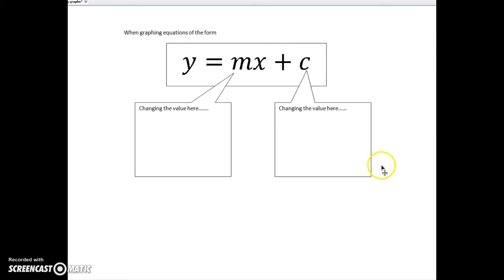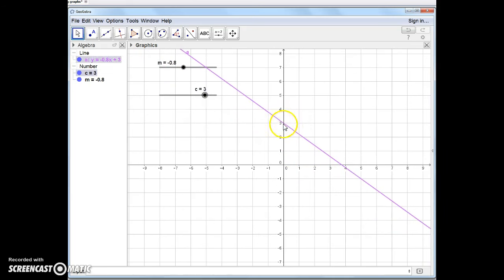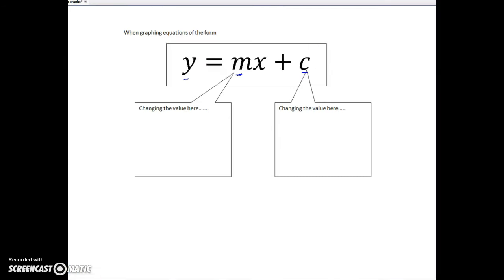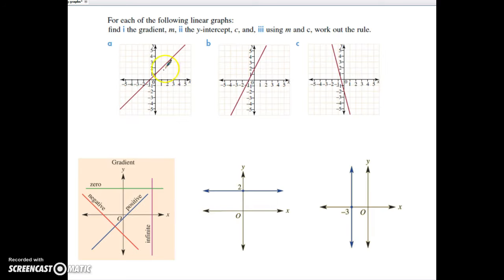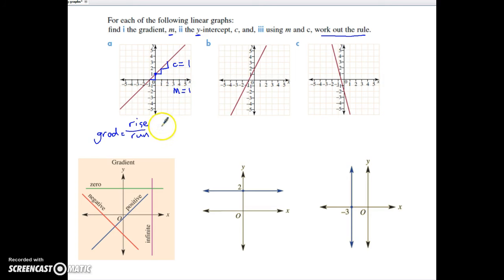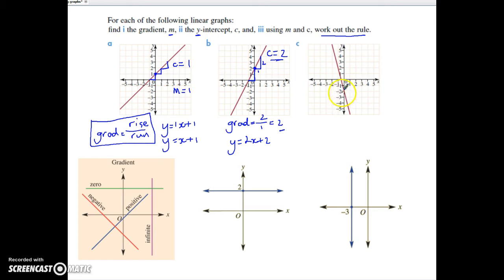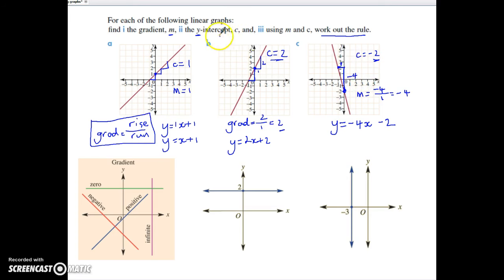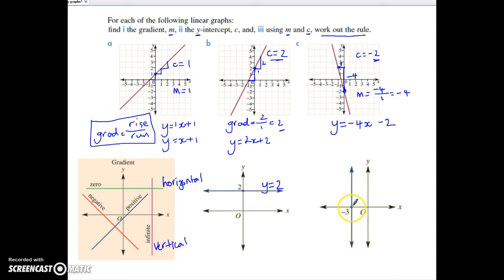Review of y=mx+c